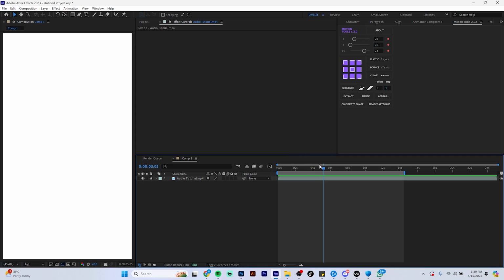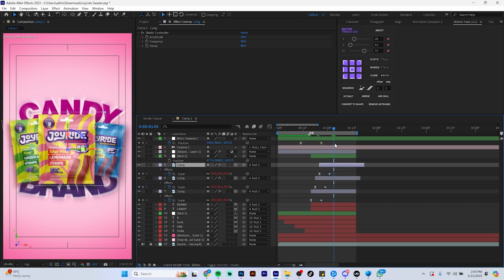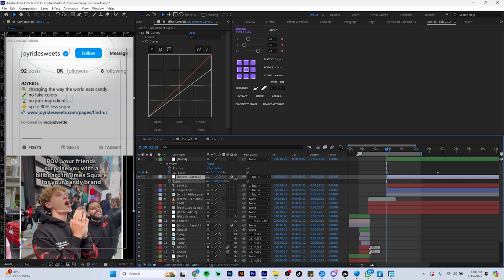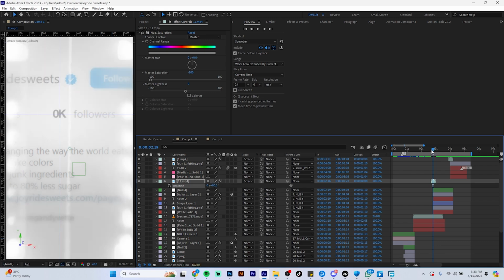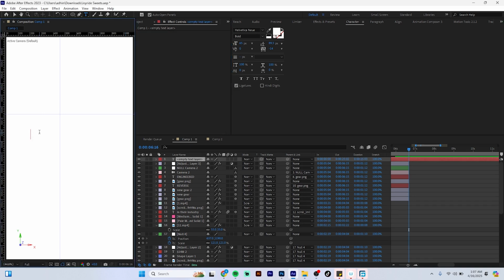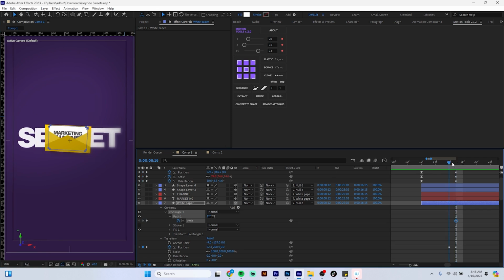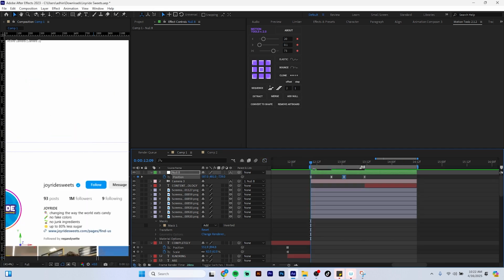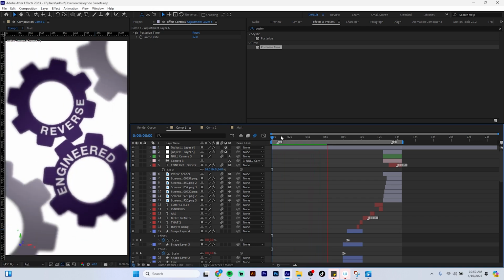How To Animate Viral Reels for Retention Editing (After Effects Tutorial) - Part 2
Want to create short-form videos that go viral? 📈 In this tutorial, I’ll show you how to plan your reels like a pro and animation techniques designed for maximum viewer retention.

The expression in the video

var totalDuration = 01; // seconds
var startValue = 0; // in millions
var endValue = 14;

var t = Math.min(time - inPoint, totalDuration);
var currentValue = Math.floor(linear(t, 0, totalDuration, startValue, endValue));

"$" + currentValue + "M";

Whether you're new to editing or looking to level up your content game, this tutorial will help you animate reels that keep your audience hooked from start to finish.

X - motionbygolden

00:00:00 Intro
00:01:00 Animating The Hook
00:36:49 Animating the money countdown
00:45:12 Animating the follower countdown
01:44:27 These sections look underwhelming and were corrected
02:21:06 Animating the final shots
02:39:33 Fixing The Underwhelming Animations